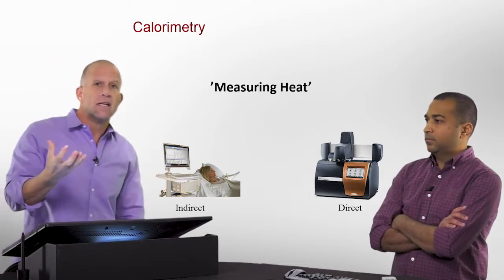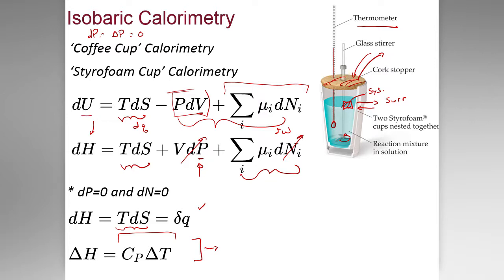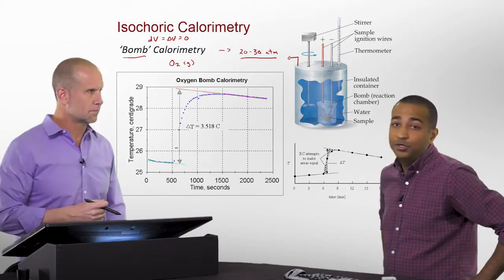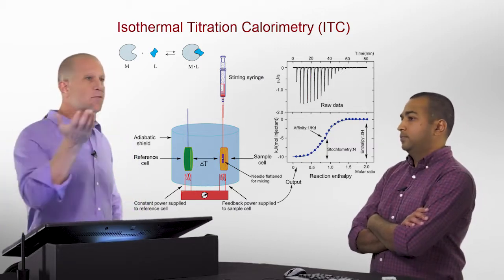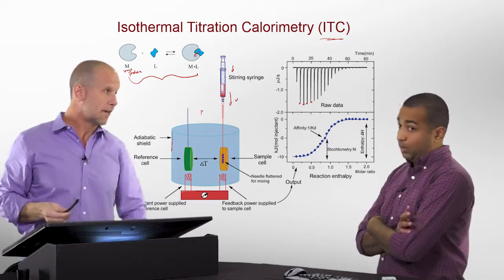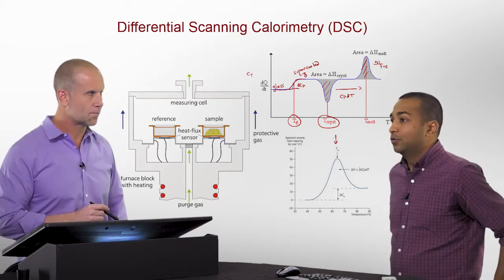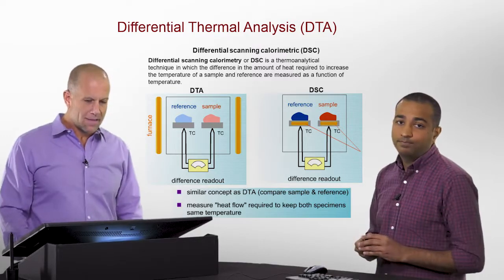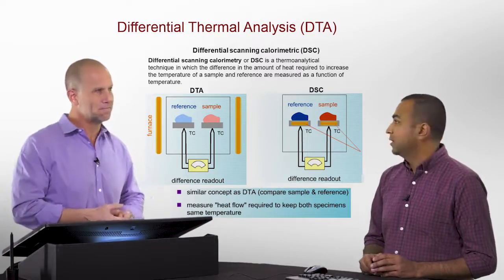Calorimetry Introduction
Prof. Jeff Yarger and Dr. Samrat Amin discuss commonly used calorimetry techniques in chemical and biochemical labs.